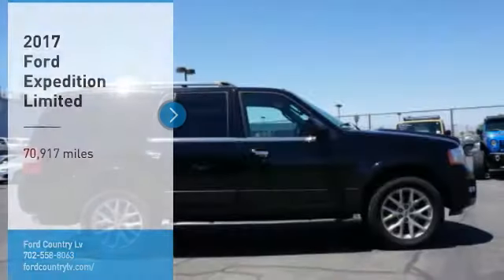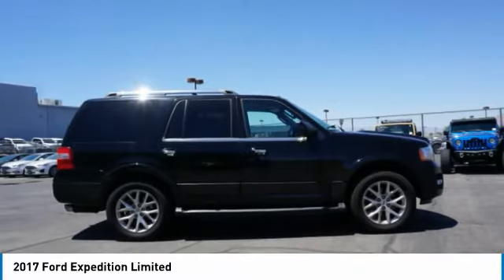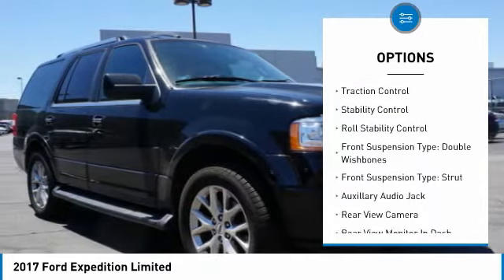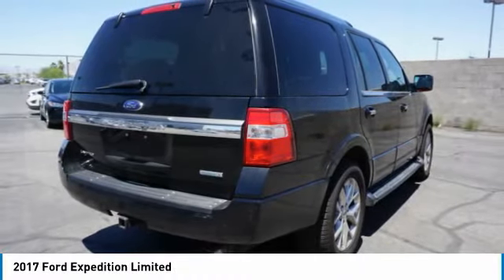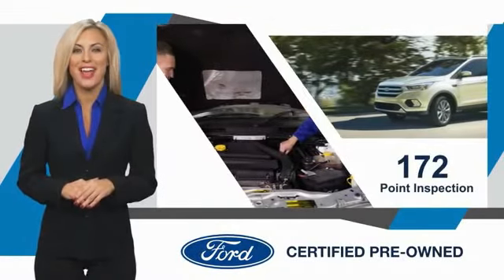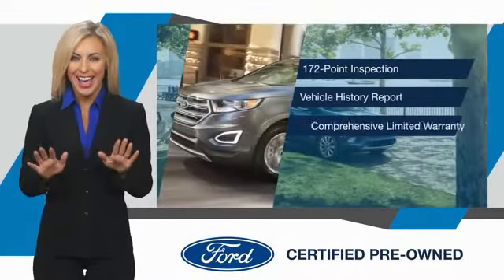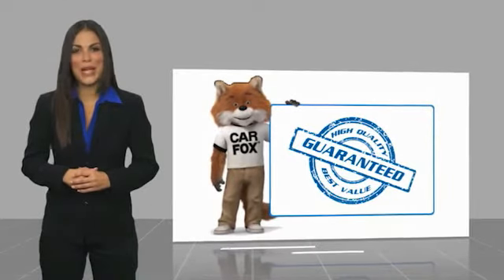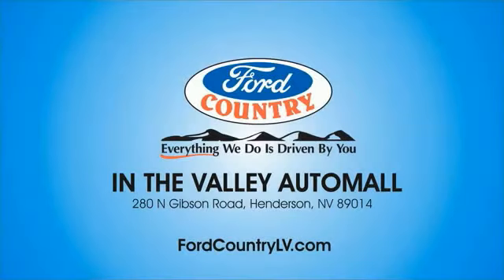2017 Ford Expedition Henderson NV 65777A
2017 Ford Expedition Limited

#1 Ford Dealer in Nevada. 2017 Ford Expedition LimitedAwards:  * JD Power Initial Quality Study (IQS)   * 2017 KBB.com 10 Most Awarded Brands   * 2017 KBB.com Brand Image Awards Reviews:  * Roomy third-row seat; strong and efficient turbocharged V6; easy-folding rear seats increase interior flexibility; tows more than similarly sized crossovers. Source: EdmundsEcoBoost 3.5L V6 GTDi DOHC 24V Twin Turbocharged RWDCertified. Ford Certified Pre-Owned Details:  * Powertrain Limited Warranty: 84 Month/100,000 Mile (whichever comes first) from original in-service date  * Warranty Deductible: $100  * Includes Rental Car and Trip Interruption Reimbursement  * Transferable Warranty  * Vehicle History  * Roadside Assistance  * Limited Warranty: 12 Month/12,000 Mile (whichever comes first) after new car warranty expires or from certified purchase date  * 172 Point InspectionClean CARFAX.